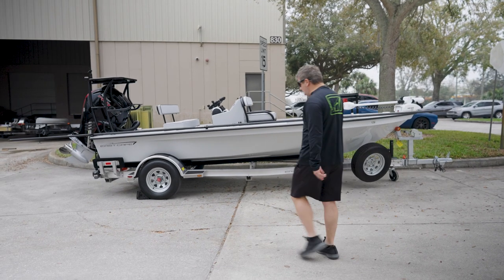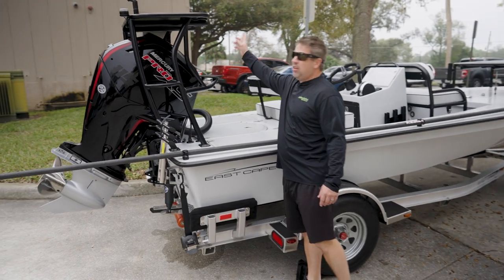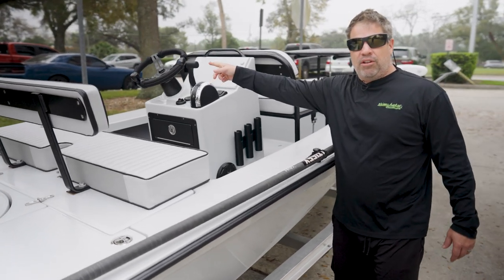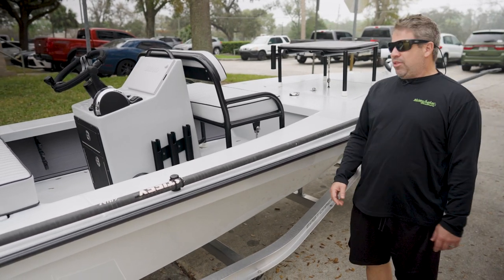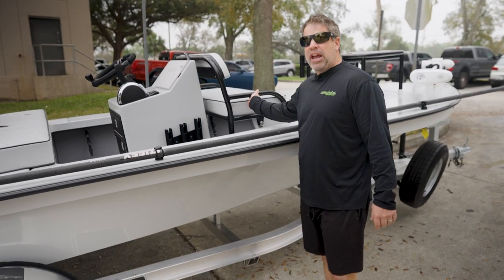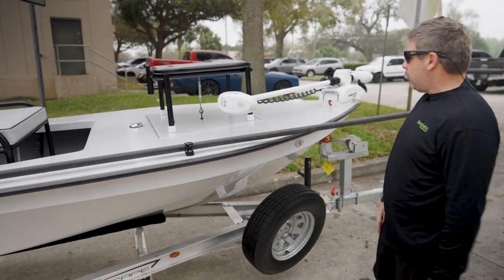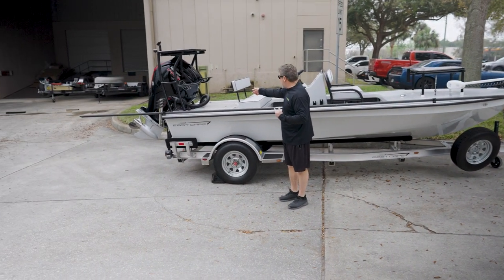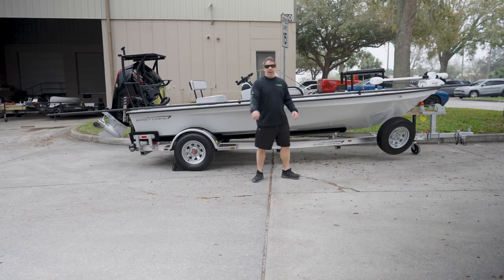2023 East Cape EVO with 115 Pro XS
Here is one of the latest skiffs to leave the shop.  Check out the full walk around.